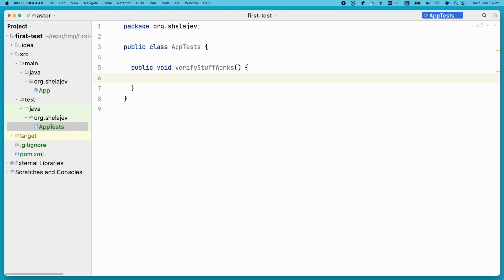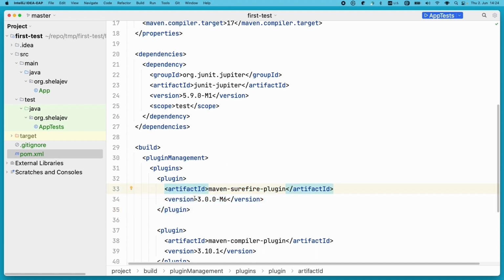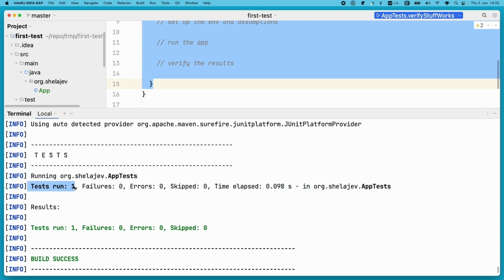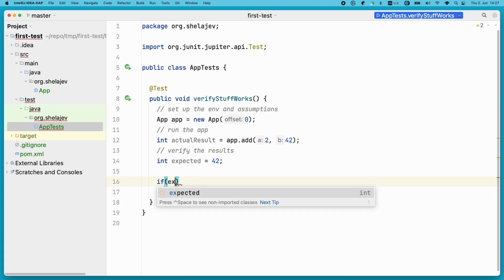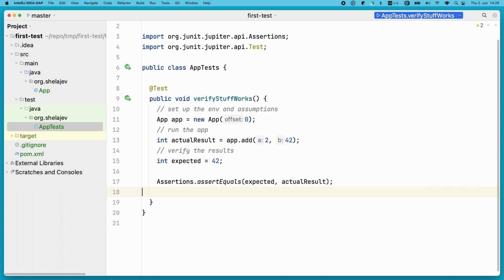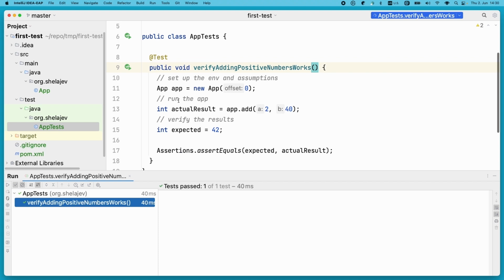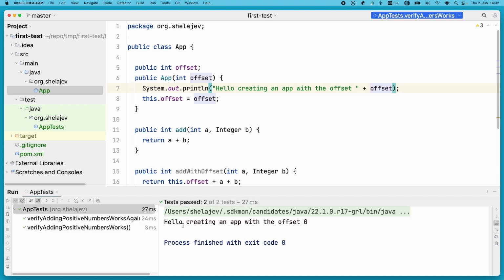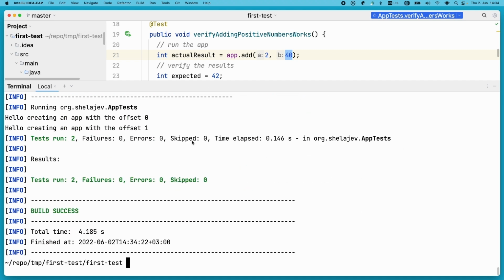Java Testing | Java for Beginners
Lead Developer Advocate at AtomicJar Oleg Šelajev introduces us to testing in Java, specifically unit tests and how to write your first test using JUnit.

0:00 Introduction
1:00 Writing tests for Java Applications
2:30 Configuring pom.xml for testing using JUnit
3:50 Creating a method for testing
10:20 Lifecycle management with Java tests
13:20 Conclusion, Like, and Subscribe